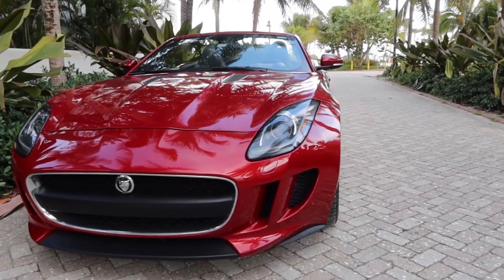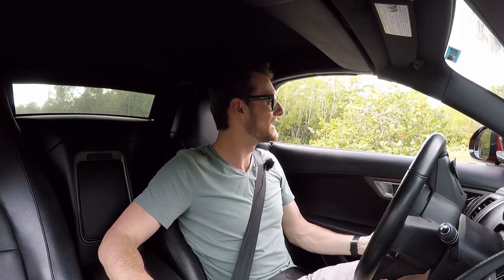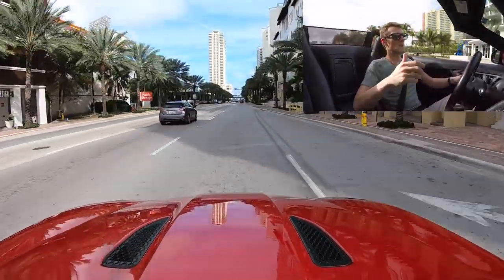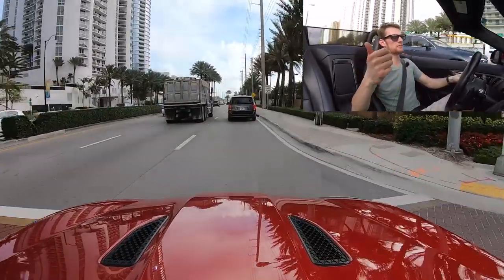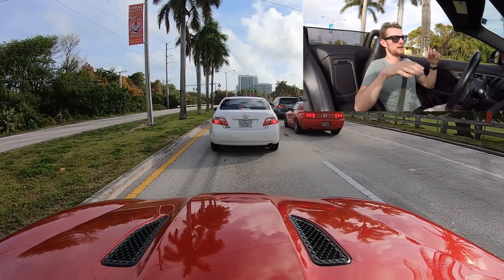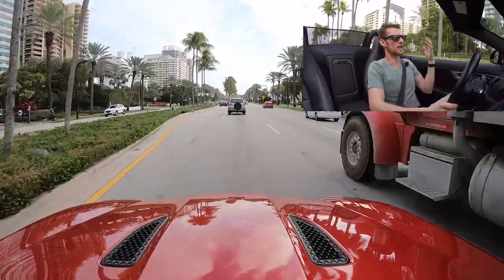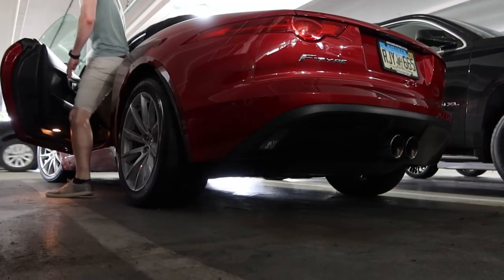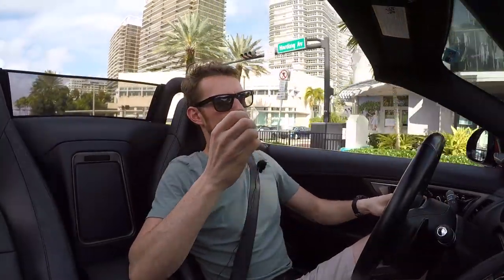Here's Why the Jaguar F-Type Is the Perfect Car for Miami - Base Convertible F-Type Review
I'll be honest, I'm not usually that into convertibles.  It's partially because I live in Ohio and rarely would get to use it, but also I've always felt a car would "perform" better in coupe form.  But, what about if you live in an area where it's hard to enjoy the performance of a car and can't "carve" up any curvy roads?  Well, in that case, here is the perfect car.  The Jaguar F-Type is not only stunningly beautiful, but also gives you the top down experience along with some exciting sounds.  It's a truly great car, and on this episode we take it for a spin around Miami to see what makes it so great.